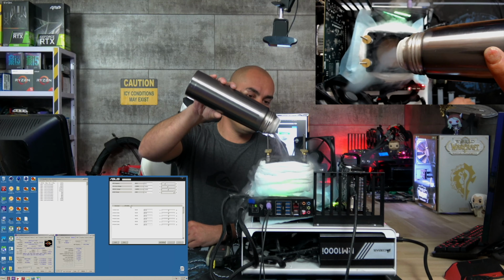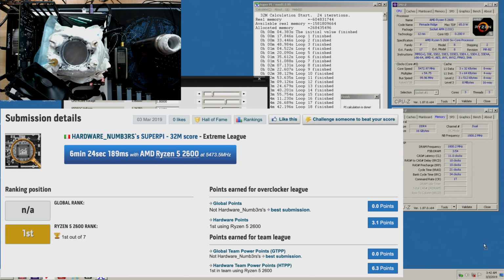Ryzen 5 2600 Extreme Overclock - The LN2 Mug strikes again!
The Mule Mug from GamersNexus is back and thirsty for LN2 !
Another Extreme Overclocking session feat. a Ryzen 5 2600 and the ASUS Crosshair VII.

If any of you that do XOC want to join this xtreme mule mug party, you are more than welcome :D submit your scores on HWBot!
I will use the hashtag

Intel i9 9900K

Intel i7 9700K

Intel i5 9600K

Intel i7 8700K

Intel i5 8600K

Intel i5 8400

Intel i3 8350K

Ryzen 7 2700X

Ryzen 5 2600X

Ryzen 5 2600

Ryzen 5 2400G

Ryzen 3 2200G

Gskill DDR4 Flare X 3200 C14

Zotac AMP GeForce RTX 2080

Zotac AMP GeForce RTX 2080 Ti

Asus Strix OC Vega 64

Samsung 28” UE590 4K 1ms Display with Freesync

Max